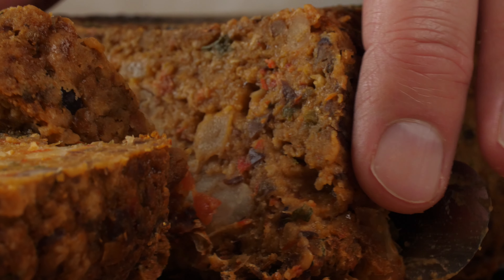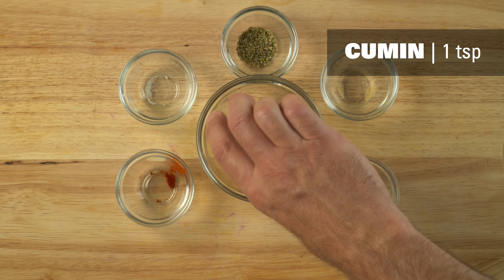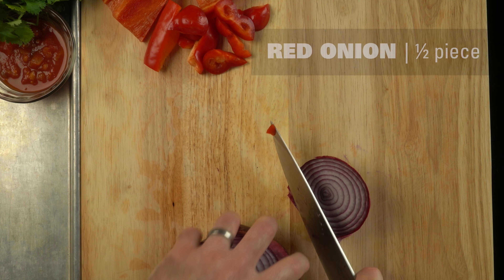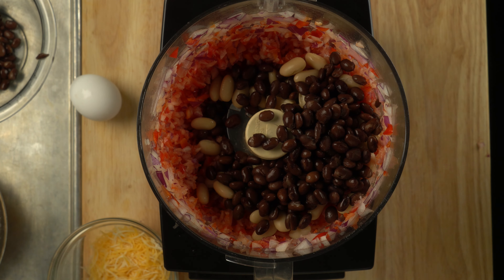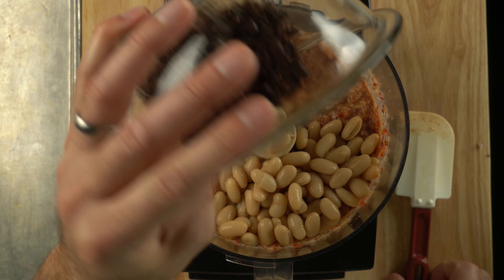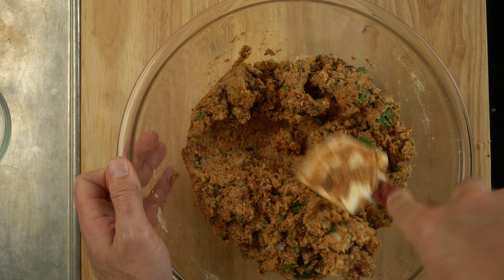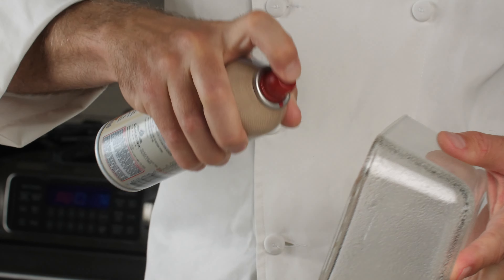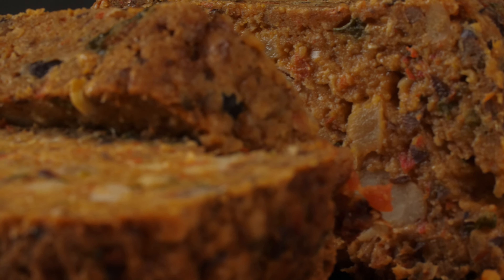LIVE IT - Veggie "Meat" Loaf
Once a staple of the American dinner table, the meatloaf is rarely seen today. Here we bring back the classic with our modern twist. Powered by veggie proteins and enriched with savory vegetables, the meatloaf is back on the menu, baby!